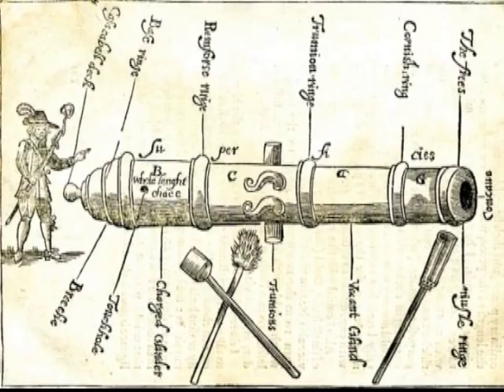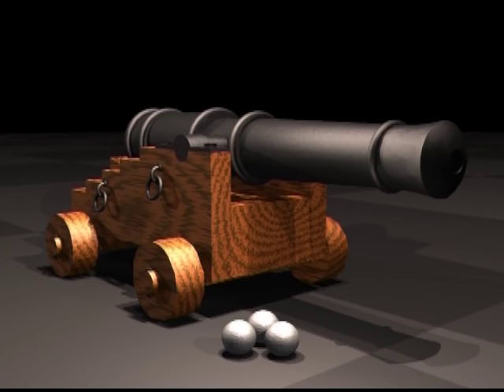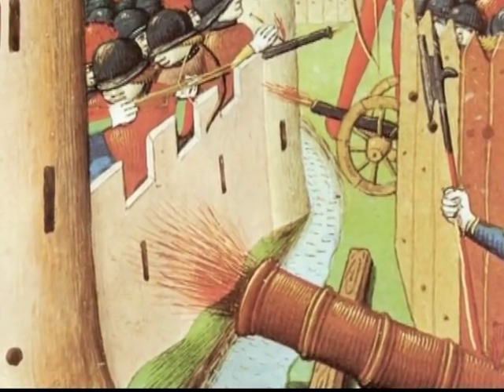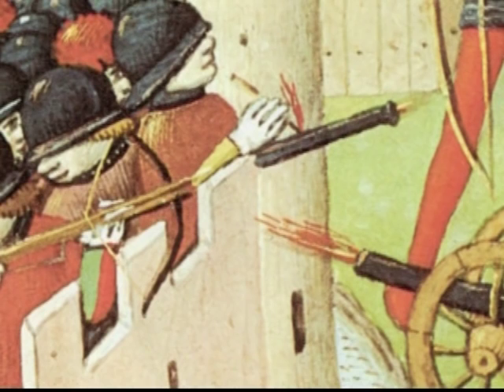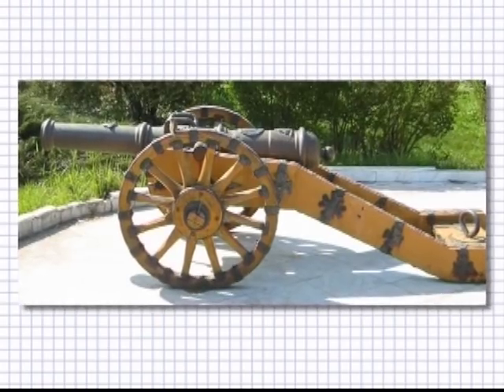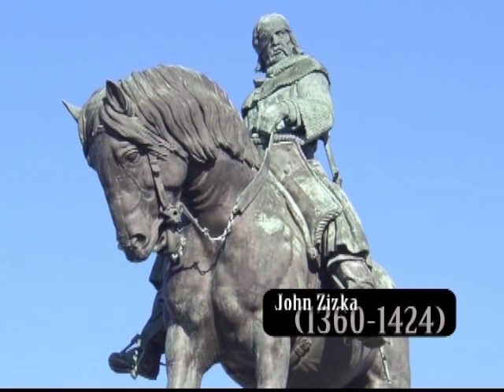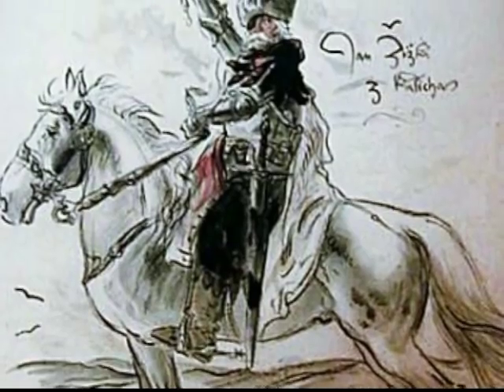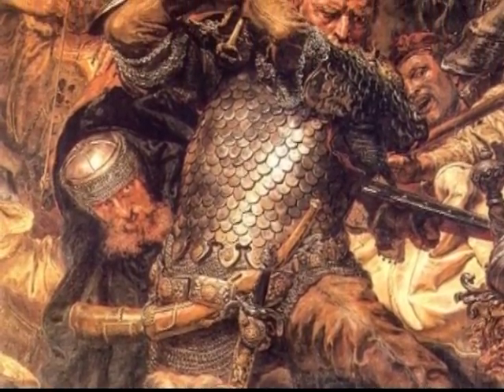Early Cannon Tacticians of The Hundred Years War and Crusades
The first metal cannon was the pot-de-fer. Loaded with an arrow-like bolt that was probably wrapped in leather to allow greater thrusting power, it was set off through a touch hole with a heated wire. This weapon, and others similar, were used by both the French and English during the Hundred Years' War, when cannon saw their first real use on the European battlefield. While still a relatively rarely used weapon, cannon were employed in increasing numbers during the war. The battle of Arnemuiden, fought on 23 September 1338, was the first naval battle using artillery, as the English ship Christofer had three cannon and one hand gun. "Ribaldis", which shot large arrows and simplistic grapeshot, were first mentioned in the English Privy Wardrobe accounts during preparations for the Battle of Crécy, between 1345 and 1346. The Florentine Giovanni Villani recounts their destructiveness, indicating that by the end of the battle, "the whole plain was covered by men struck down by arrows and cannon balls." Similar cannon were also used at the Siege of Calais, in the same year, although it was not until the 1380s that the "ribaudekin" clearly became mounted on wheels.